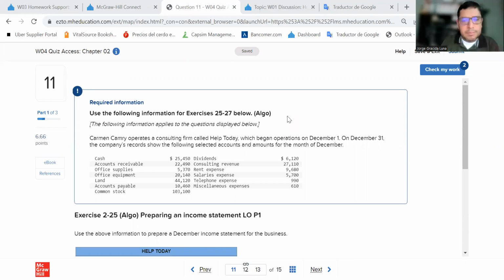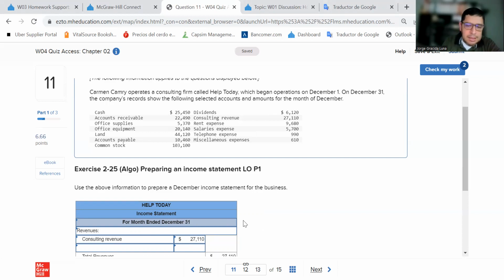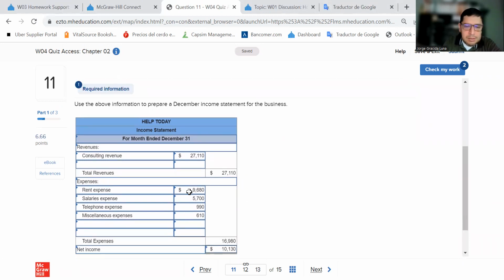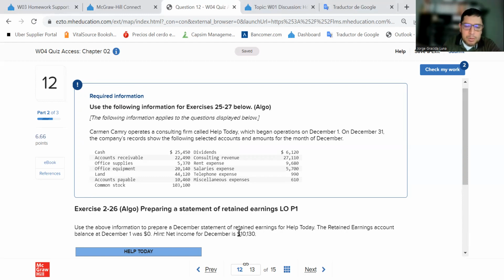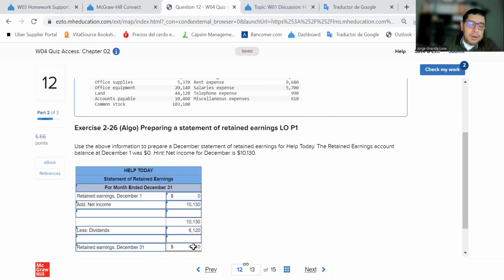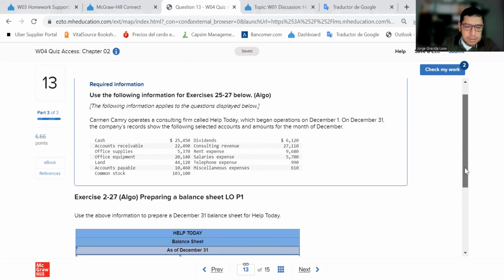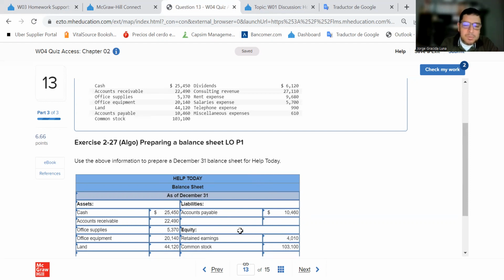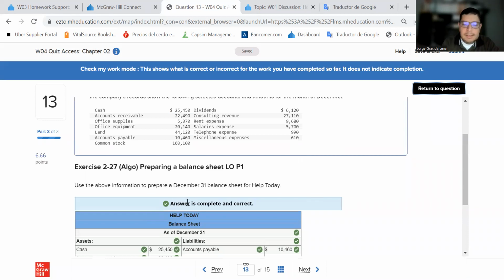CH 2 exercices 11 to 13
Income Statement
Reteined Earnings
Balance Sheet